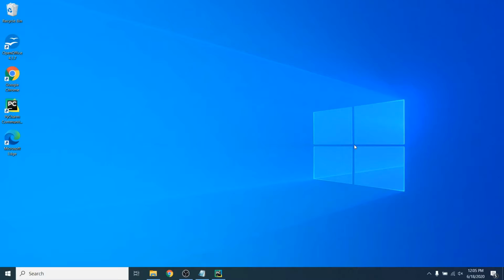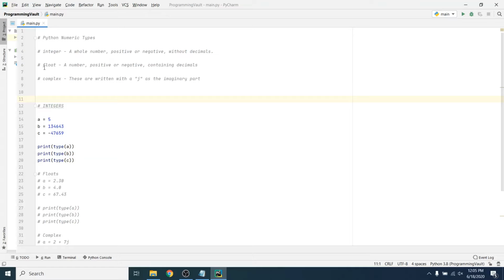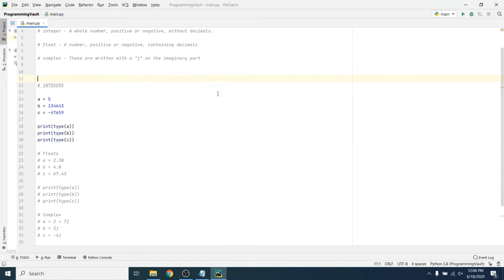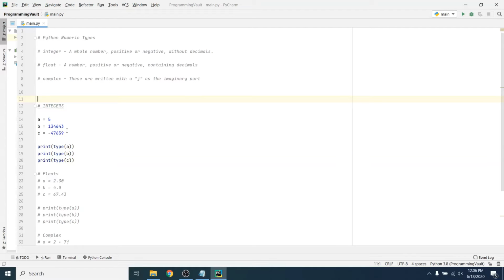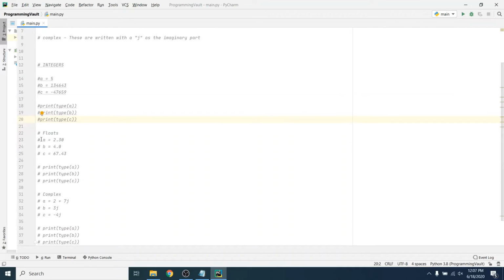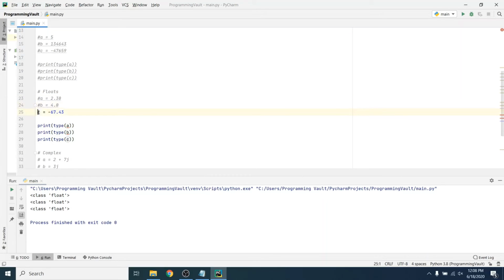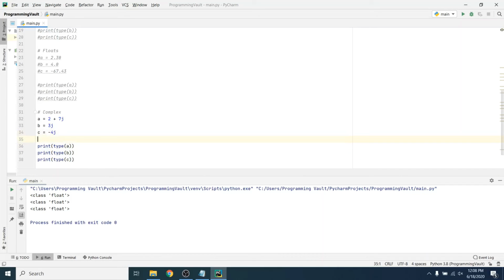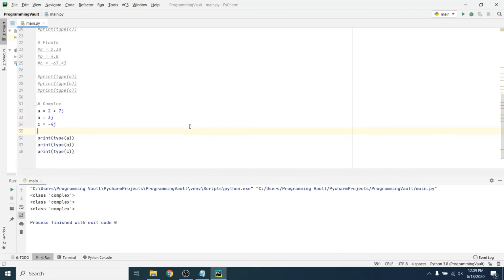Python Tutorial For Beginners 7 - Numeric Data Types in Python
This Python tutorial goes through the 3 numeric data types in Python. The ones we will look at are:

integers
floating point numbers
complex numbers